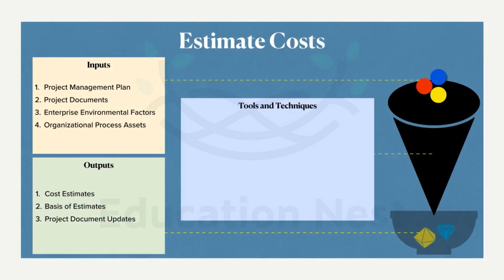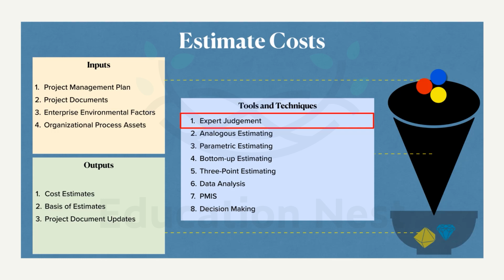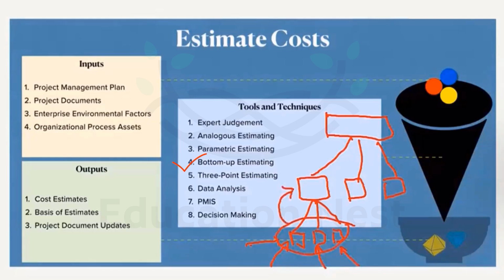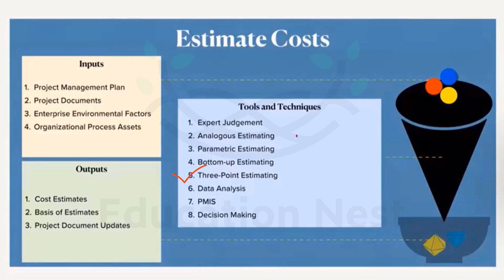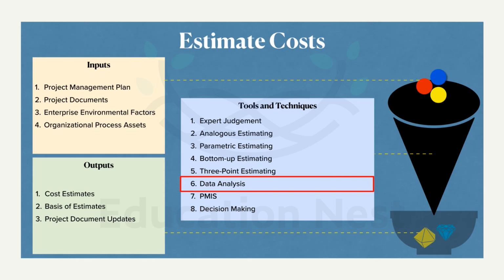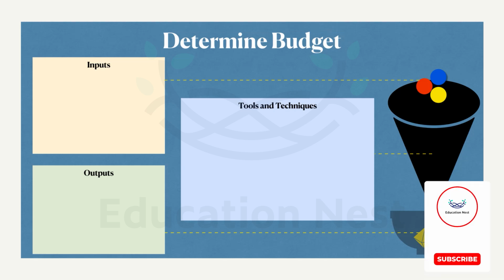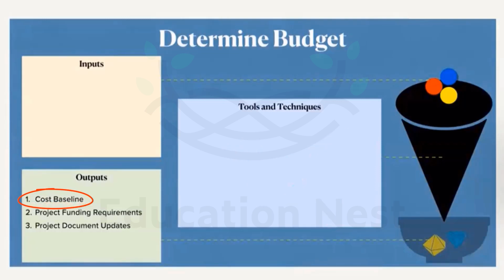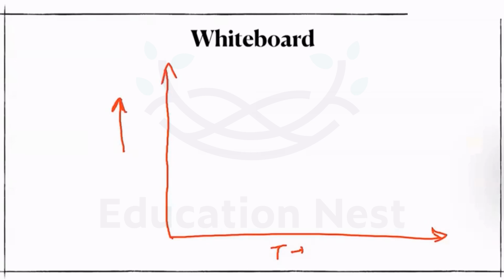Estimate Costs in PMP: Your Step-by-Step Guide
In this comprehensive video, we delve into Estimate Costs in PMP, providing you with a detailed, step-by-step guide to understanding and performing cost estimation in project management. We will explore key concepts and strategies to help you master cost estimation effectively. Whether you are a seasoned project manager or a PMP aspirant, this video is designed to take your cost estimating skills to new heights. Join us now and discover the secrets of successful cost estimation in PMP projects!